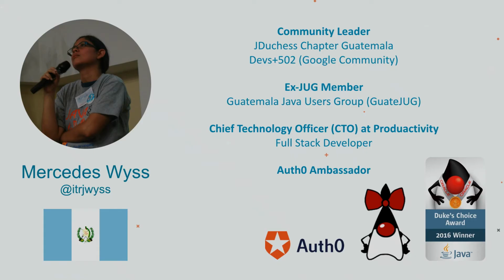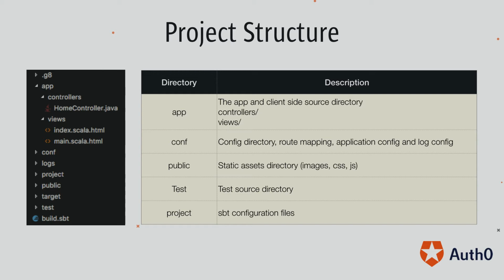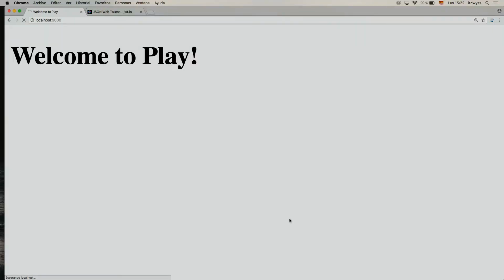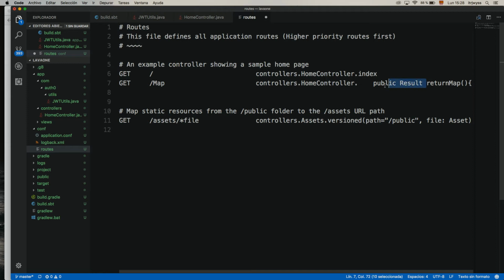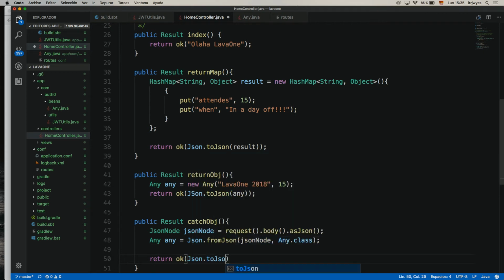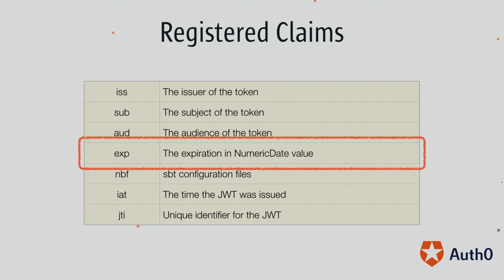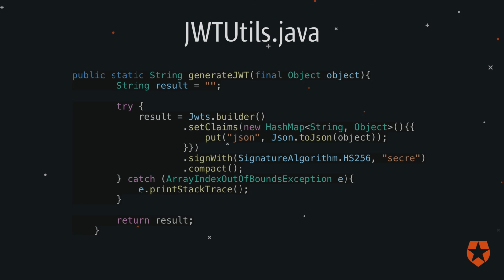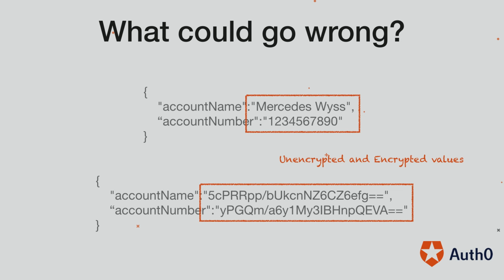Restful Services with the Play Framework, MySQL, and a Security Level with JWT by Mercedes Wyss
The Play Framework, based on a lightweight, stateless, web-friendly architecture, is a great framework for easier, faster, complex web development, including RESTful services, and is reactive. Based on Scala, you can choose between using Java or Scala for development. This session explores Play framework characteristics, how to create a RESTful service, connecting Play to a MySQL database, and adding a security level with JWT (JSON Web Token).